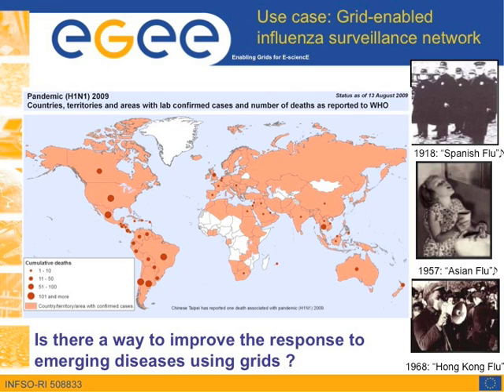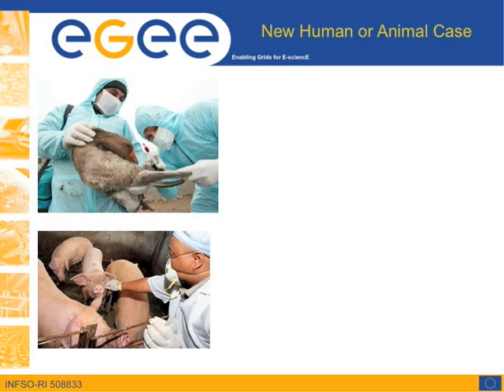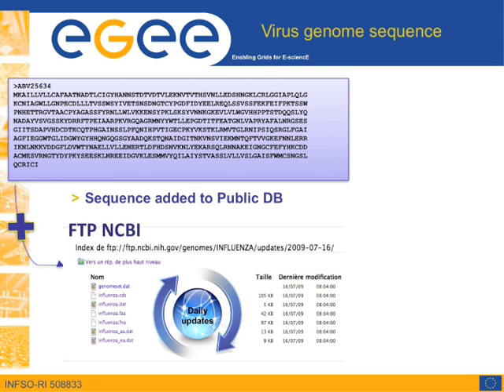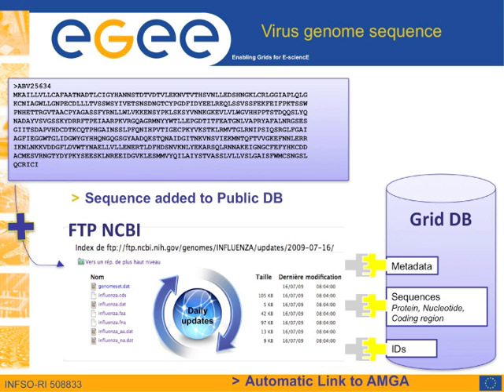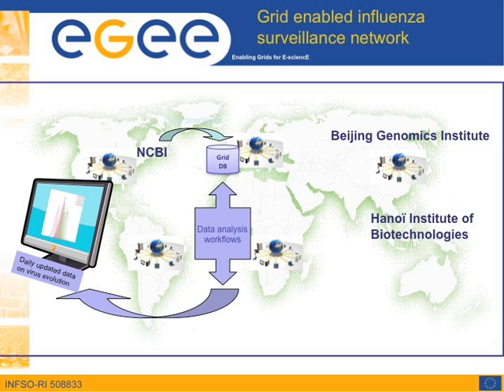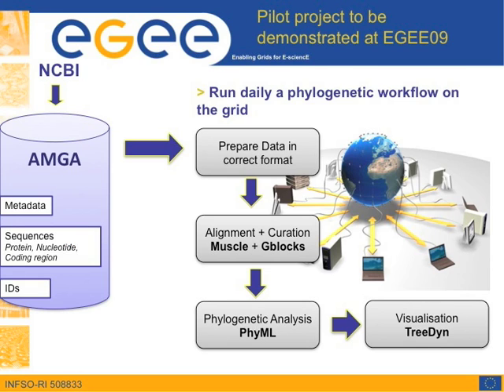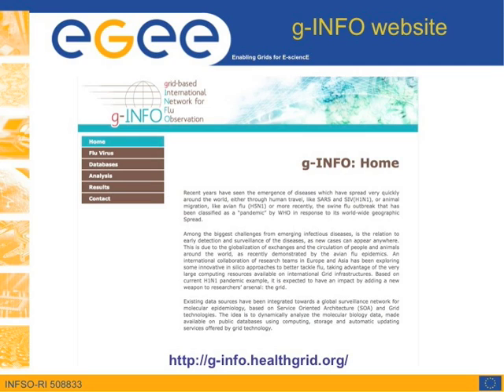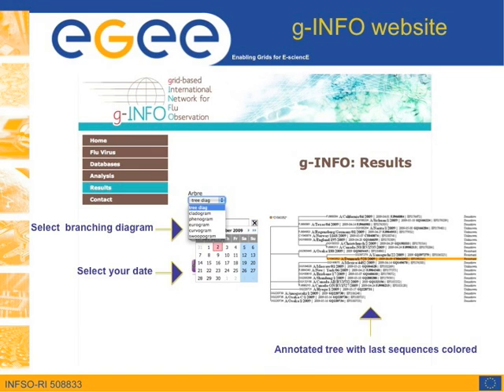Grid-based International Network for Flu Observation - EGEE'09